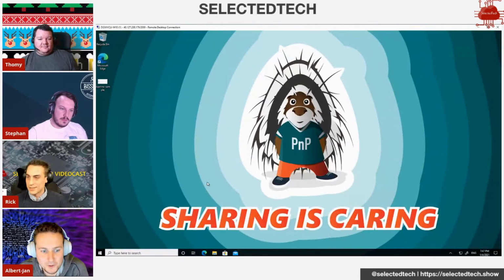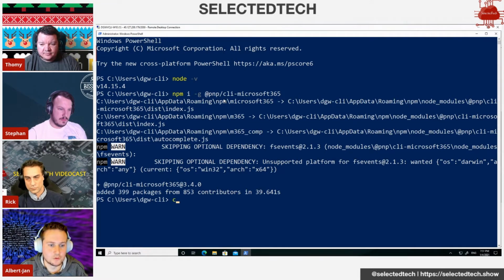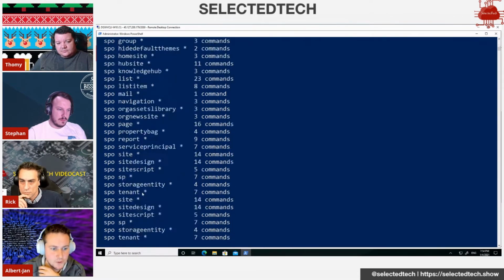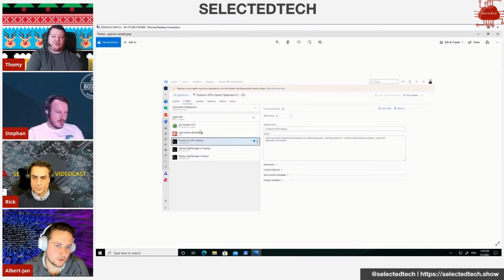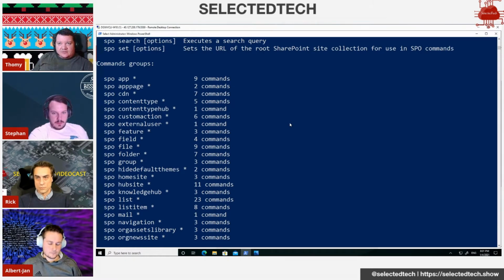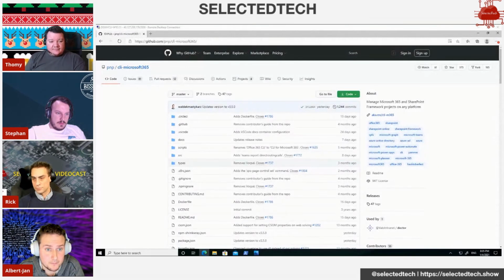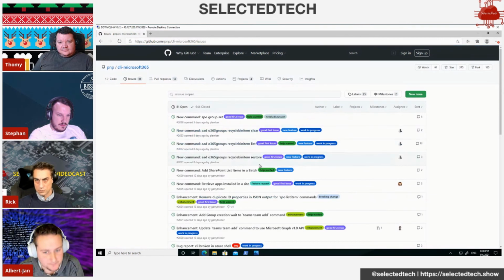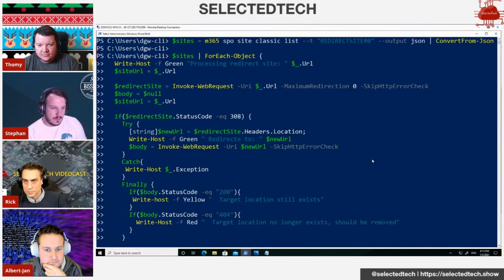Microsoft 365 CLI Intro - Episode 22